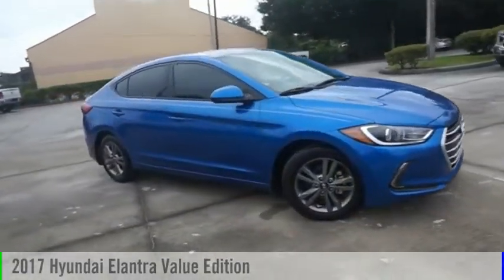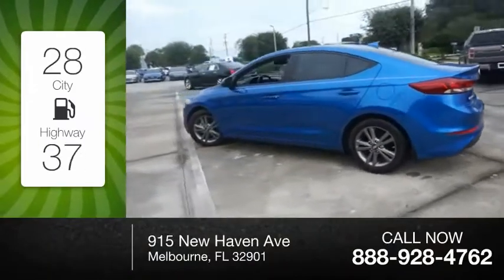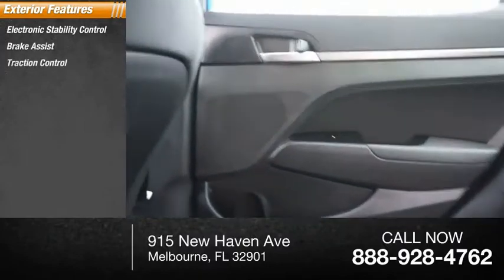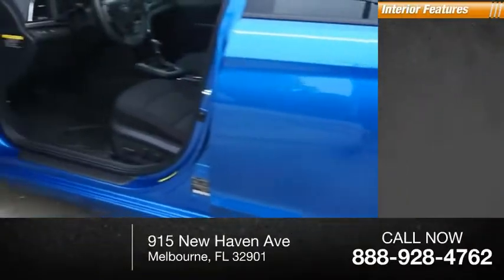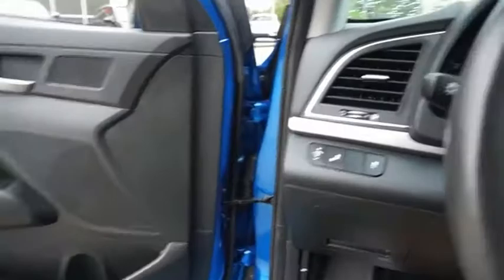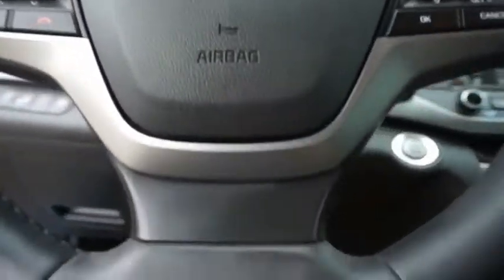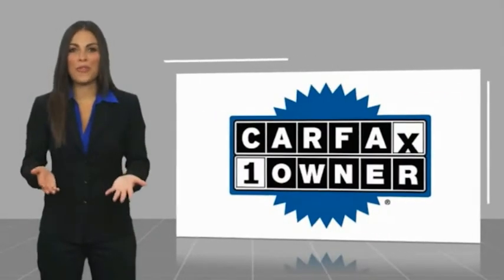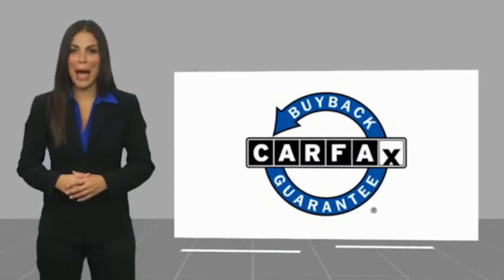2017 Hyundai Elantra Melbourne FL H71820A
2017 Hyundai Elantra Value Edition

This 2017 Hyundai Elantra Value Edition in Electric Blue features: FWD Clean CARFAX. CARFAX One-Owner. Recent Arrival! Odometer is 24330 miles below market average! 28/37 City/Highway MPG Awards: * 2017 KBB.com 10 Most Awarded Brands Visit our virtual showroom 24/7 @